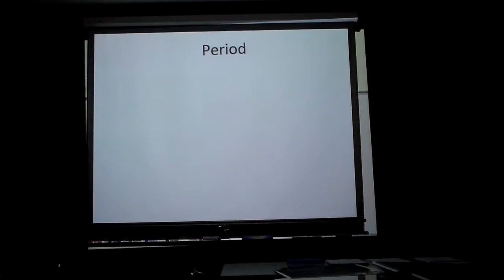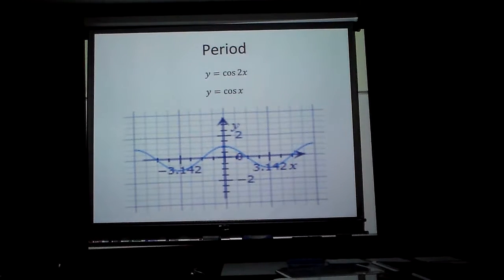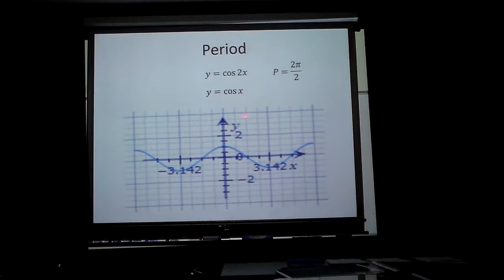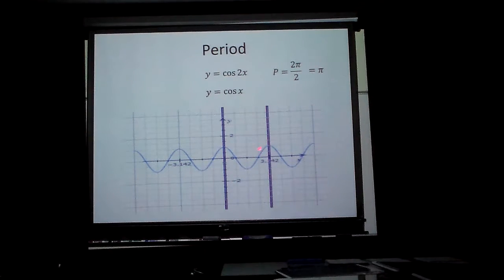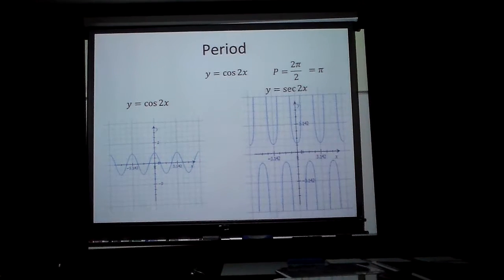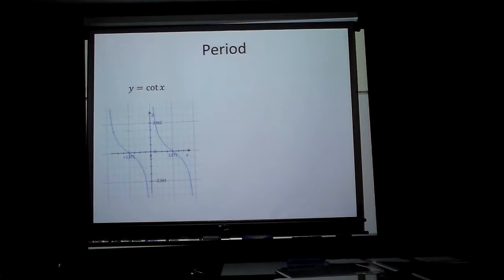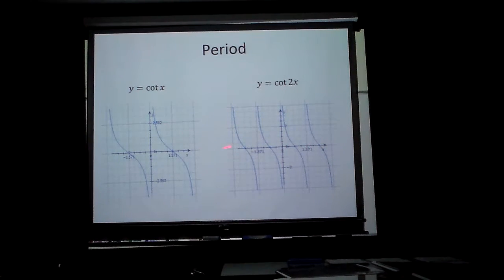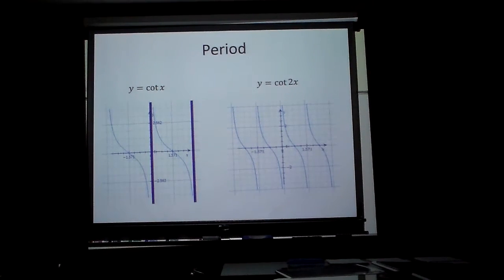Graphing Periods Hint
A quick version of how to graph a period change in a trig function.

If you would like a more organized version of my math videos check out my webpage goo.gl/r2xwSz